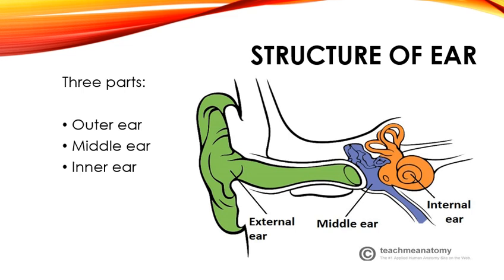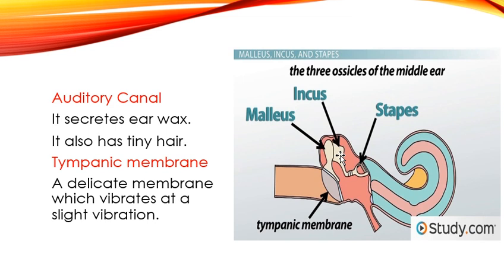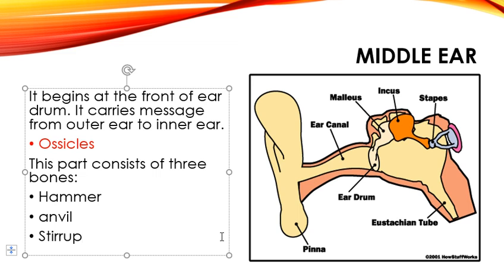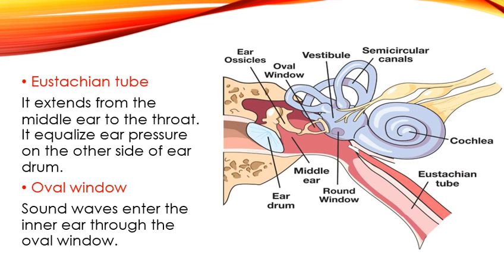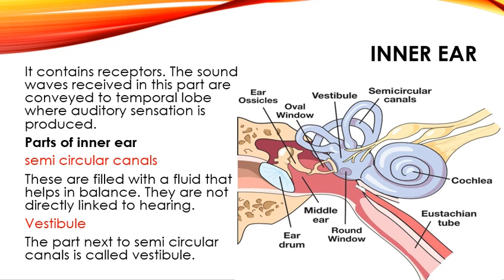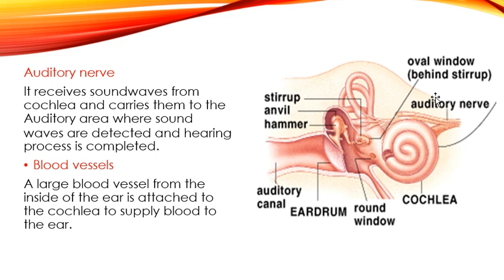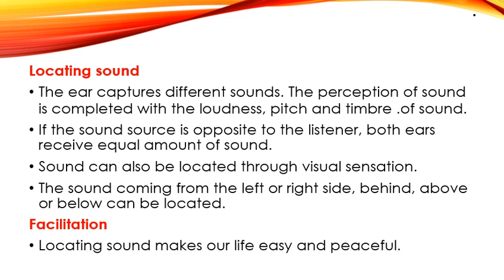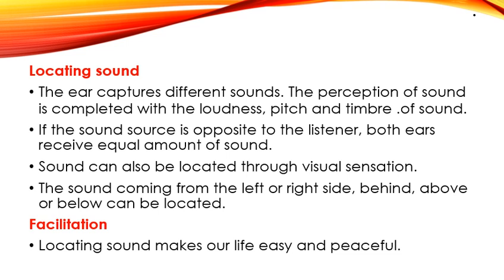HSSC I Psychology Lecture 16 Sensation Structure Of Ear How We Hear Fbise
Sensation,
Structure Of Ear,
How We Hear,